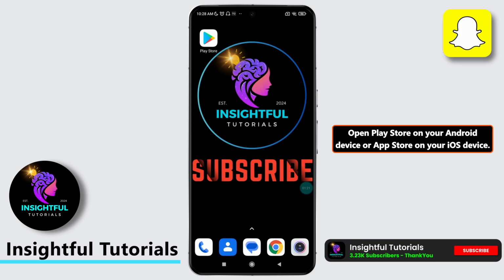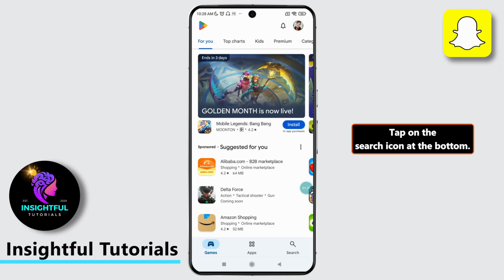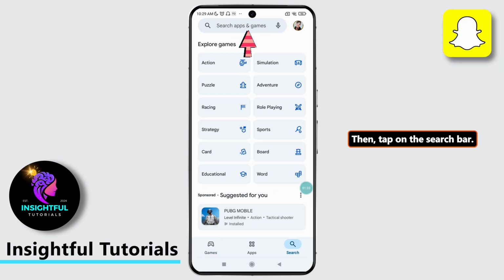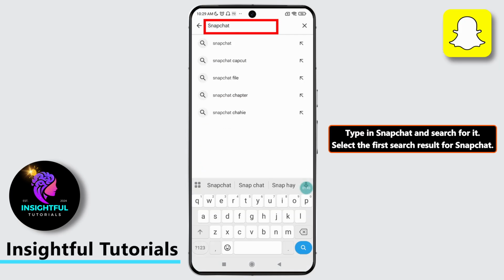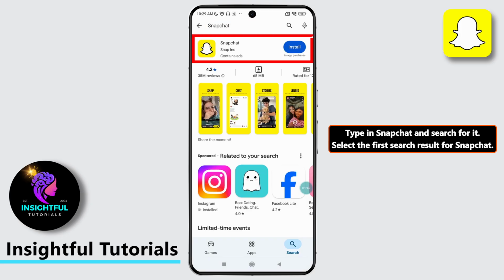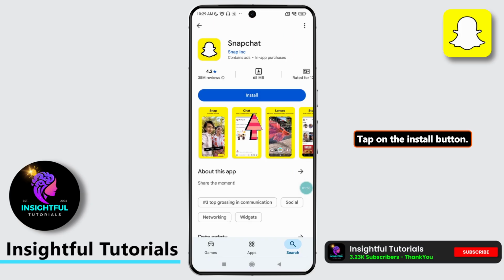How To Download Snapchat on Android/iPhone | Install Snapchat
Want to install Snapchat on your device? In this tutorial, I'll show you the simple steps to download and install Snapchat on both Android and iPhone. Follow along to start using Snapchat today!

🔹 Tips:
✅ Ensure you have enough storage space before downloading the app.
✅ Download Snapchat only from the official Google Play Store or Apple App Store.
✅ Keep your device updated for the best app performance.

⏳ Timestamps:
00:00 - Introduction
00:10 - How to Download Snapchat on Android or iPhone
00:30 - Steps To Download Snapchat From Play Store or App Store